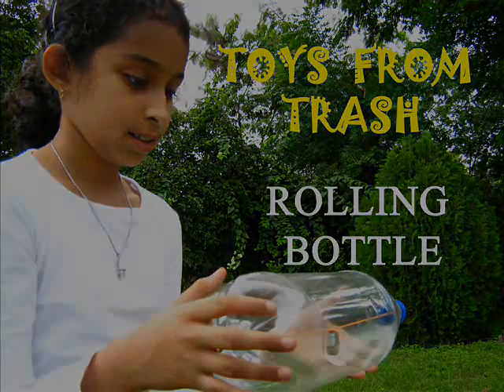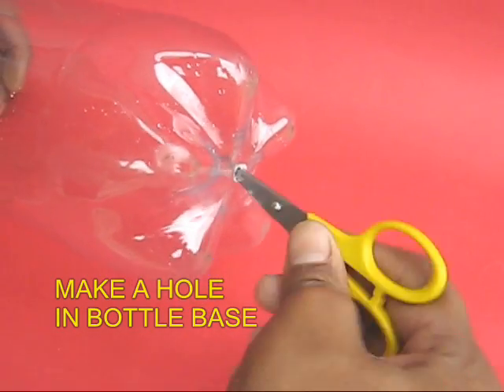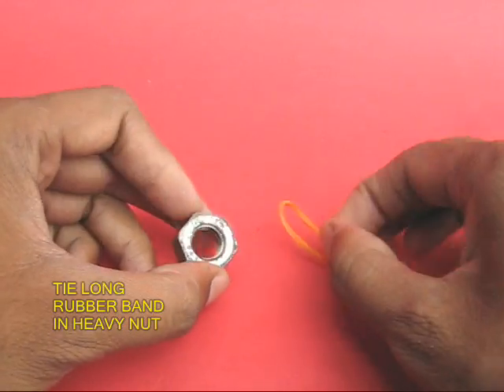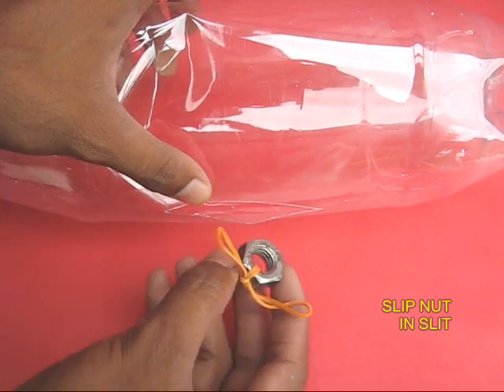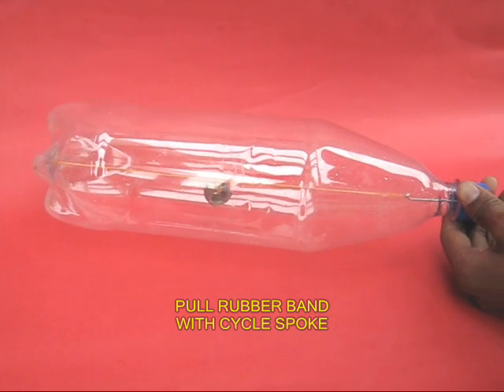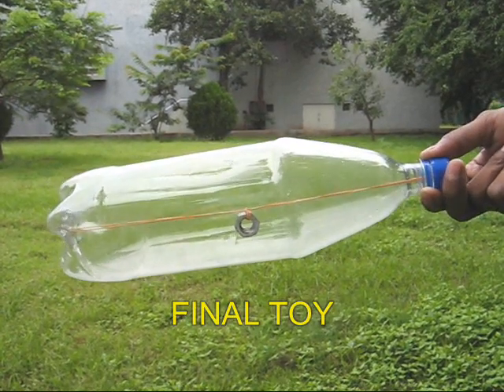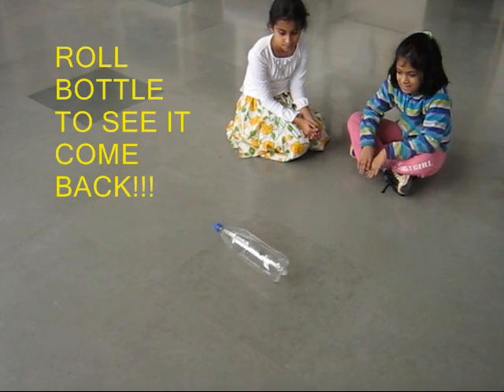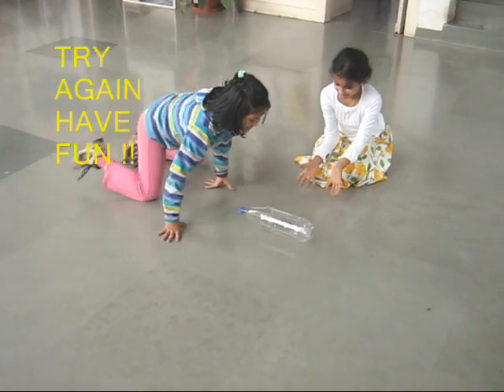ROLLING BOTTLE - ENGLISH - 26MB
This is an Obedient Bottle. When you roll it on the floor it goes forwards for a little while. Then it stops and returns back. Inside the bottle hangs a heavy weight tied to a long rubber band. On the bottle's forward journey the rubber band winds up.  The bottle returns when the rubber band unwinds.
This work was supported by IUCAA and Tata Trust. This film was made by Ashok Rupner TATA Trust: Education is one of the key focus areas for Tata Trusts, aiming towards enabling access of quality education to the underprivileged population in India. To facilitate quality in teaching and learning of Science education through workshops, capacity building and resource creation, Tata Trusts have been supporting Muktangan Vigyan Shodhika (MVS), IUCAA's Children’s Science Centre, since inception. To know more about other initiatives of Tata Trusts, please